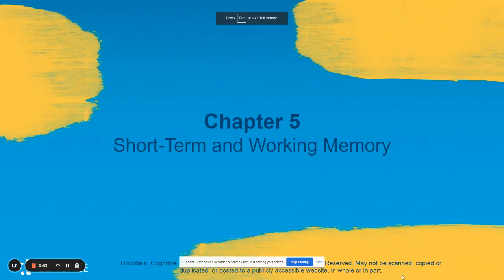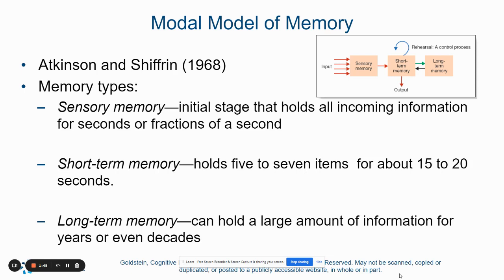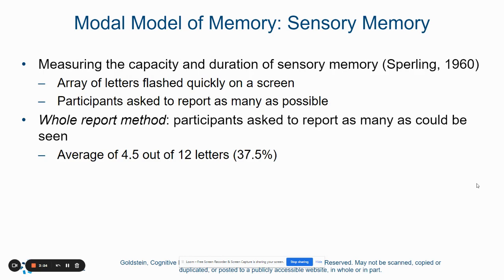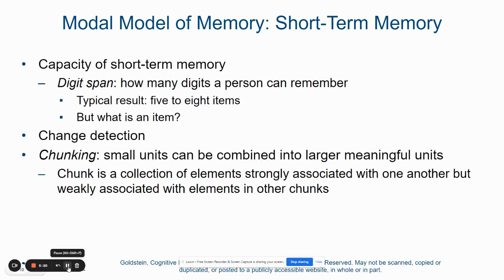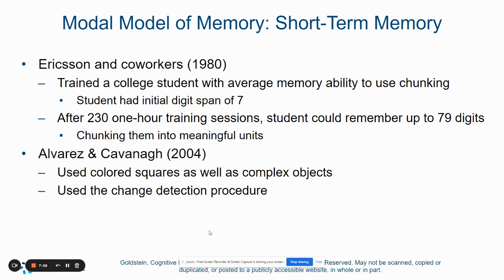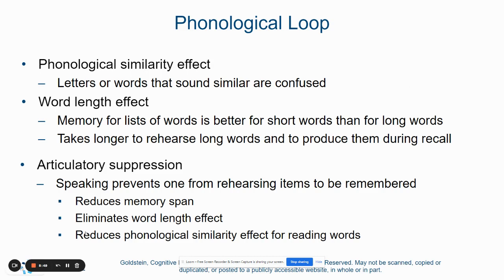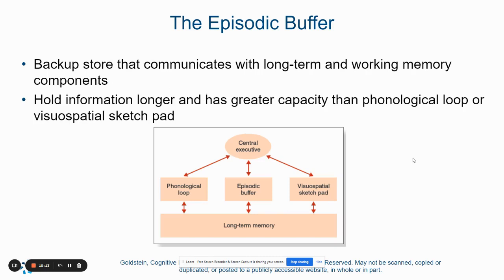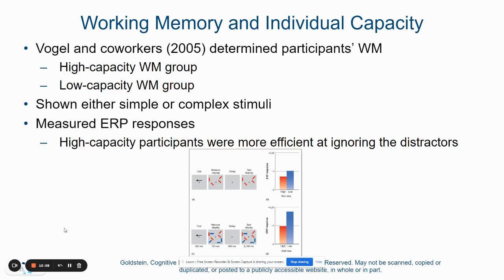Chapter 5 Short Term and Working Memory